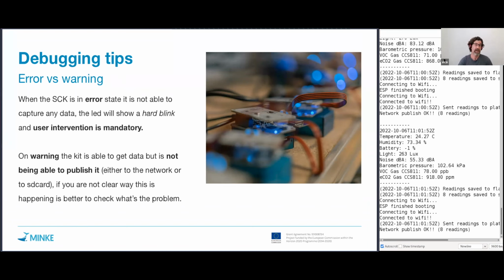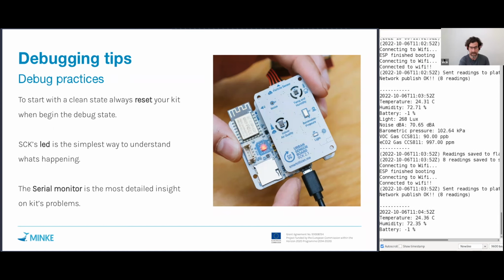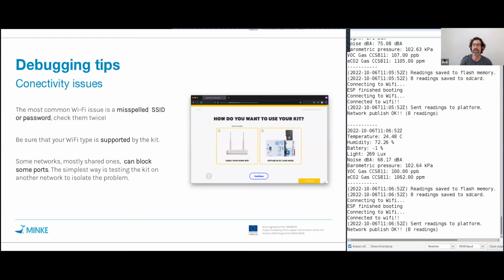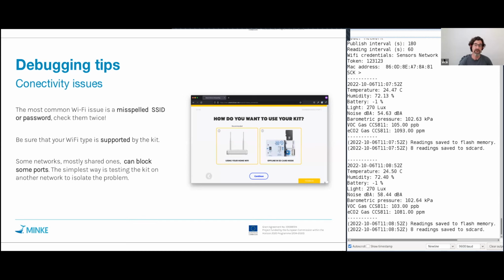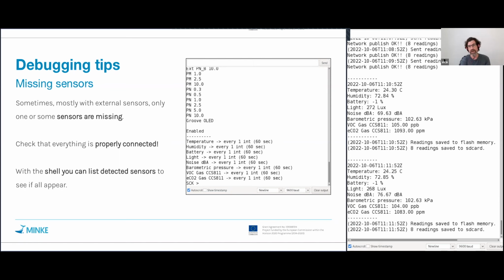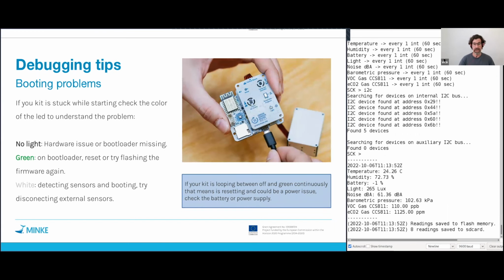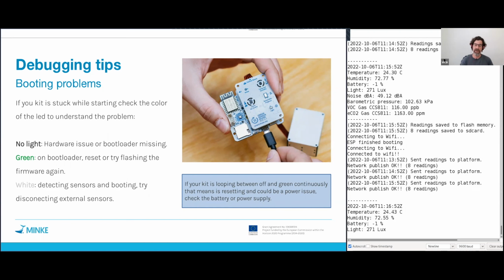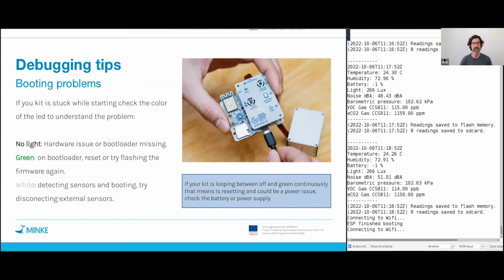Smart Citizen Webinar - 2.5 Debugging tips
In this webinar we learn to debug our Smart Citizen Kit whenever we have issues.